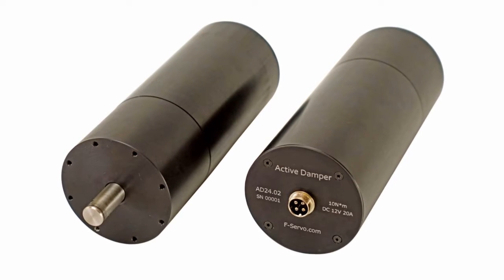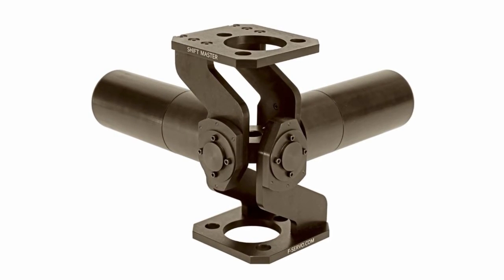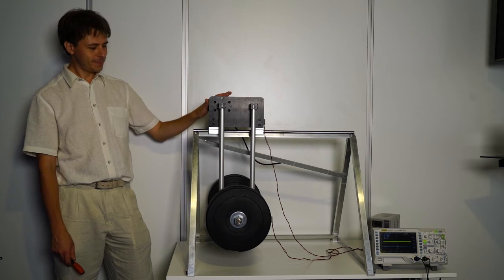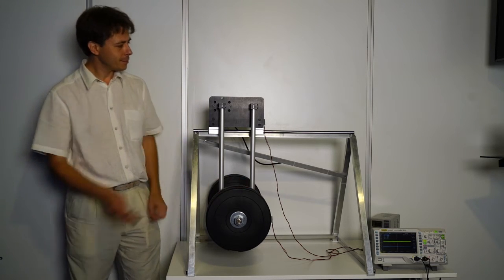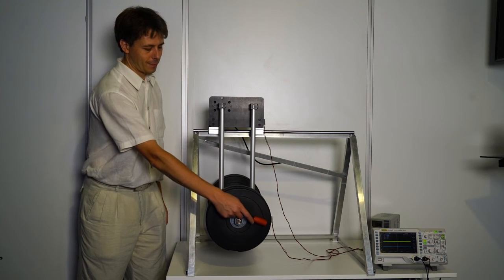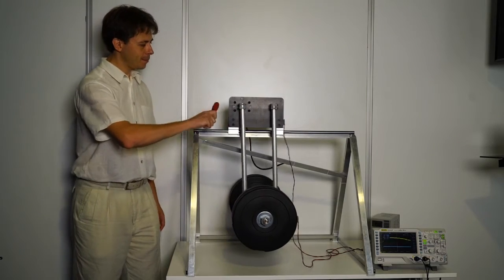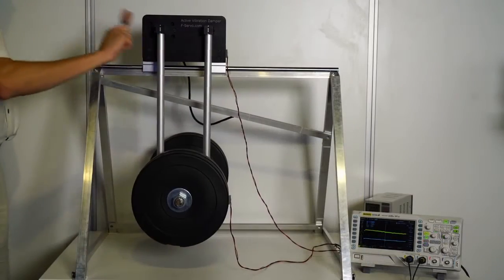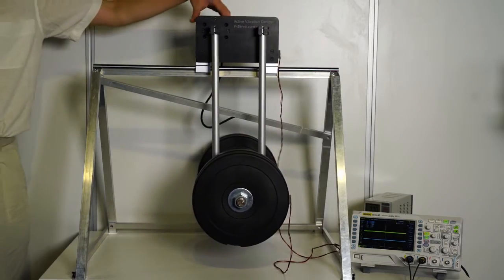Active Damper explanation. Linear vibration stabilizer for a Camera Head.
Linear vibration stabilizer with an Active Damper.

An active damper allows one side to move freely while preventing the other node from moving.
An active damper system can effectively deal with a variety of dynamic disturbances ranging from high-frequency jitters to vibrations with high amplitudes.